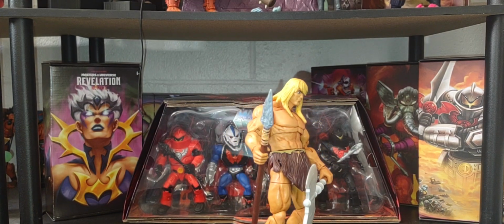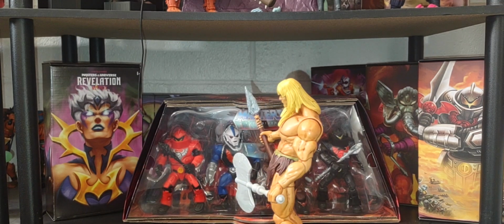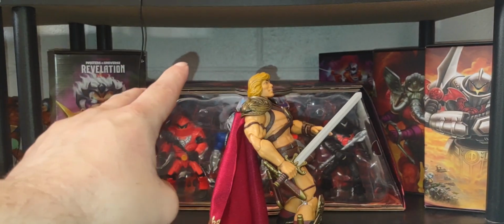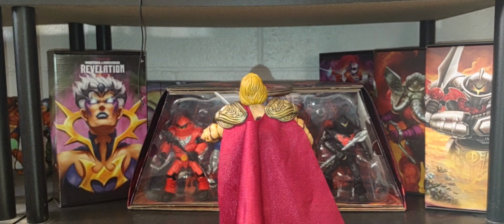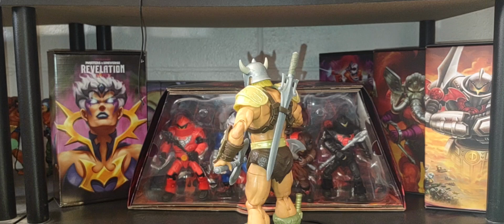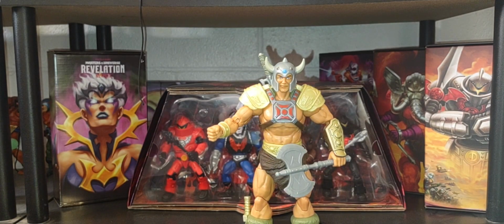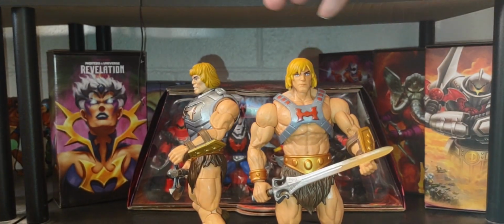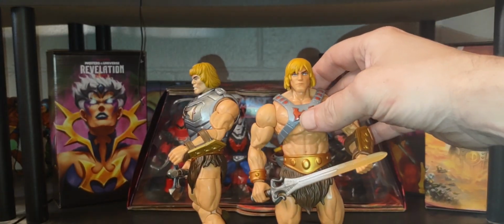A Look at My Masters of the Universe MasterVerse Loose HE-MAN Collection